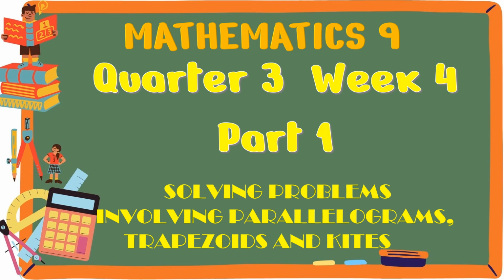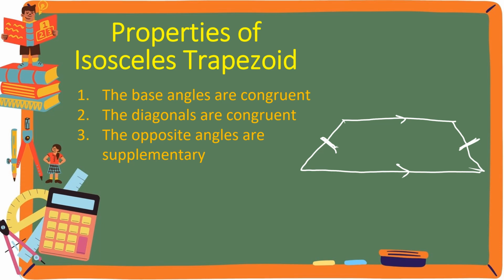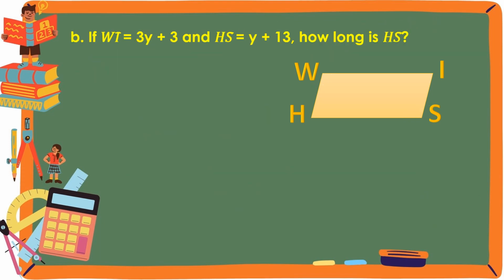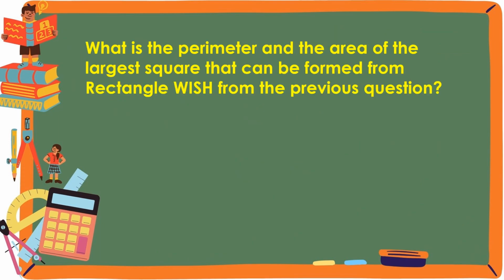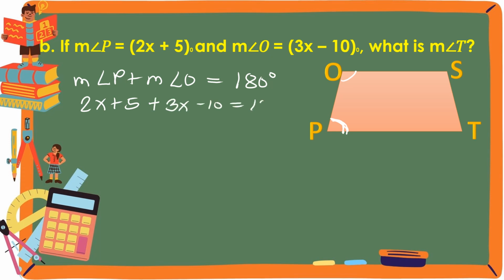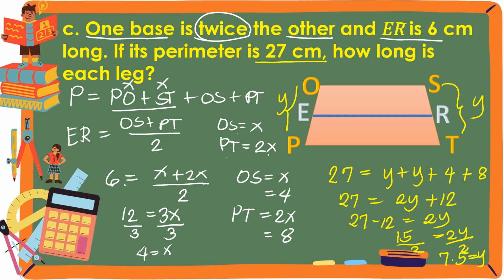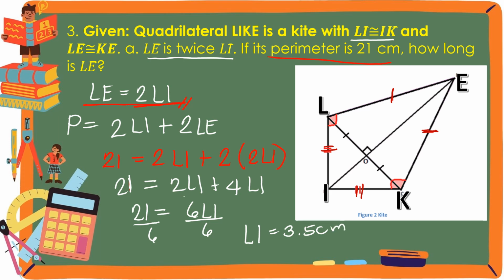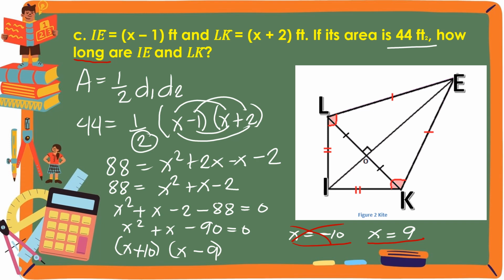MAth 9 Q3 week4 part 1(Pivot 4A Learner Packet Discussion of Example)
This video will help you understand the examples on Q3 week4 of Mathematic 9 Learners Packet. This is about the problem solving on parallelogram, trapezoid and kite